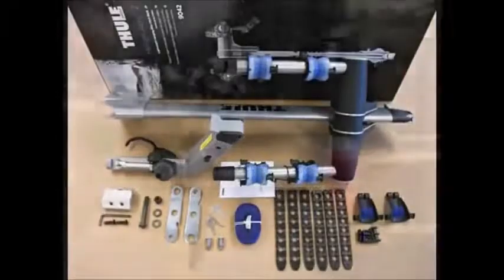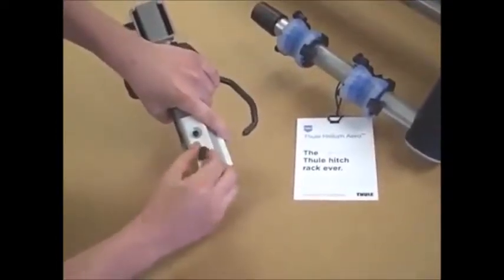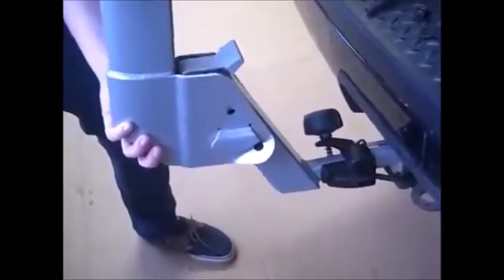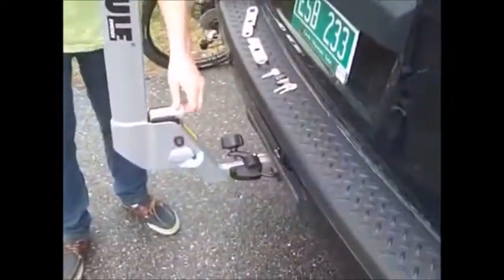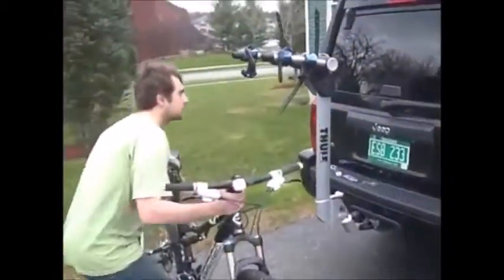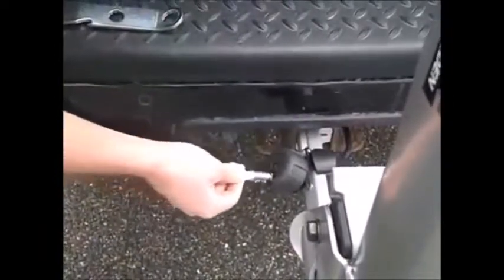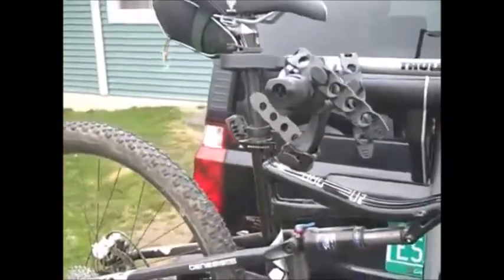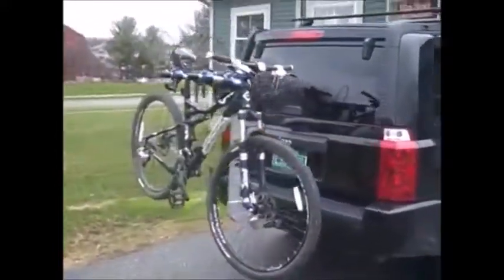Thule Helium Aero Aluminum 2 Bike 9042 Trailer Hitch Receiver Bicycle Racks Carriers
Thule Helium Aero Aluminum 2 Bike 9042 Trailer Hitch Receiver Bicycle Racks Carriers - Installation and Product Review.

The Thule 9042 Helium Aero lightweight aluminum 2 bike trailer hitch receiver mounted bicycle rack is nearly half the weight of traditional steel frame hitch racks. Thule has incorporated maximum convenience, bike protection, and security all into one sleek, stylish hitch rack. The Thule 9042 Helium Aero's Snug-Tite Stinger makes installation easier than ever. To install, simply insert the 9042 bike rack into your receiver hitch and tighten the oversize knob at the base of the rack. Tightening the knob virtually eliminates rack movement by pushing outward against the inside of the receiver hitch. The Helium Aero accommodates both 1.25 and 2 inch receivers right out of the box. The Helium's Sleek Aero Design and Ultra-Light Aluminum Frame greatly improve ground clearance and increase the distance between bikes for superior bicycle protection. Bikes are fastened to the carrier using Thule's patented Hold Fast Cradles with RDT (Road Dampening Technology). RDT dramatically reduces road shock and vibration. The RDT cradles are designed with thermoplastic elastomer (TPE) for a flexible, soft texture that gently, but firmly, secures your bike frame. The included No-Sway Cages with RDT provide extra stability and help prevent bike-to-bike contact. The lower Hitch Switch Quick Release Lever enables fast and easy access to the rear of your vehicle. The upper Hitch Switch gives you the ability to quickly fold down the bike support arms when the rack is not in use. All bikes must be removed from the carrier before tilting it down. The Helium Aero provides full locking security for your bikes with an Integrated Locking Cable to lock your bikes to the rack and a Locking Knob that locks the rack to your vehicle. Please check the Thule Hitch Rack - Fit Tips Chart to ensure this bike rack is going to work with your particular hitch style.